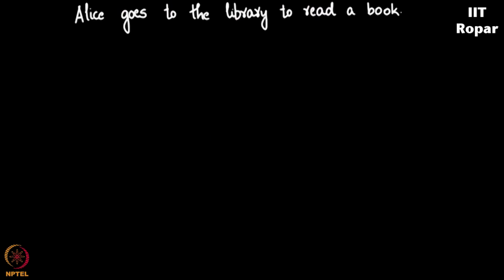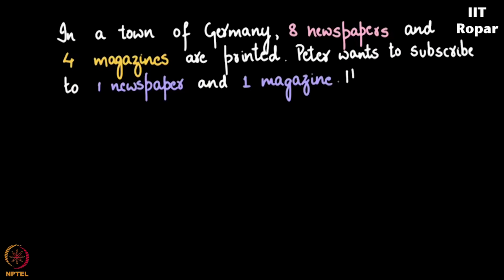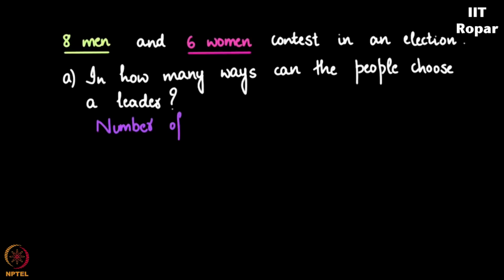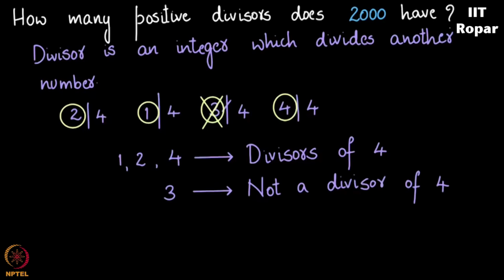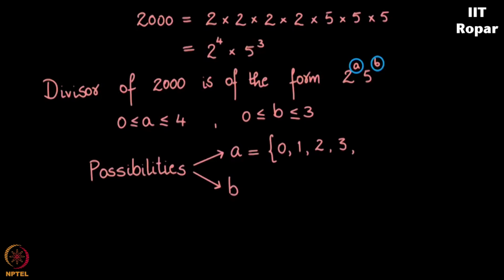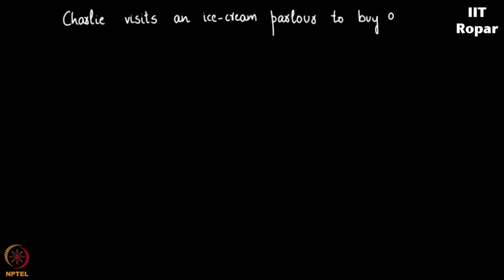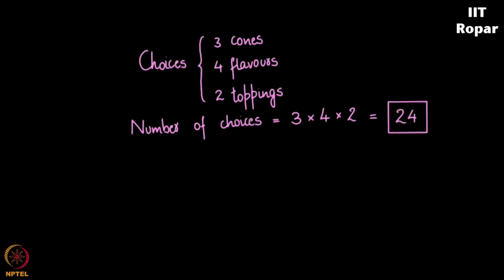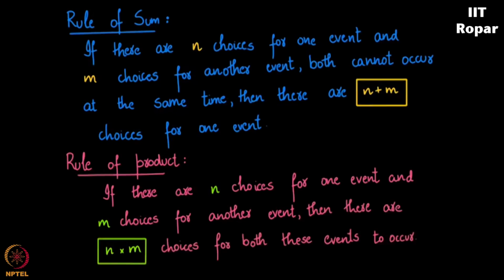Problems on Rule of Sum and Rule of Product